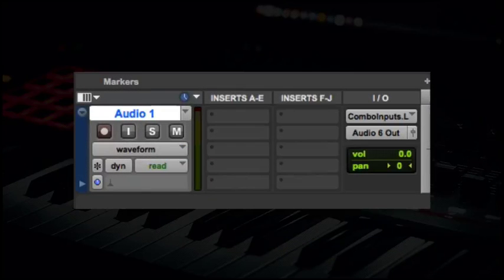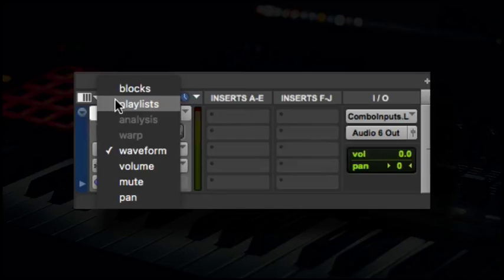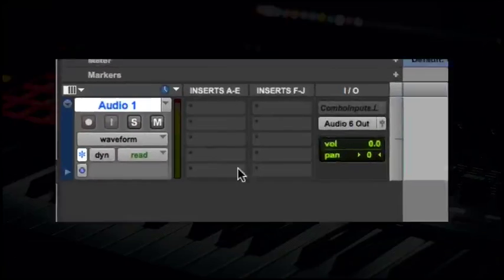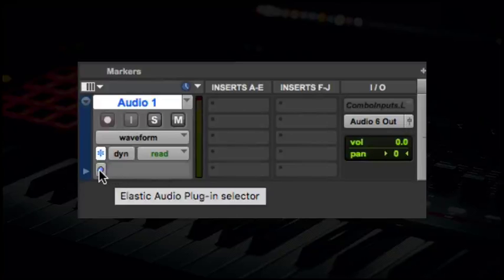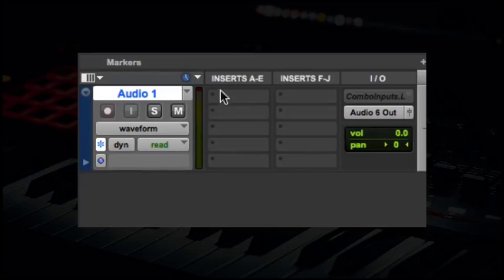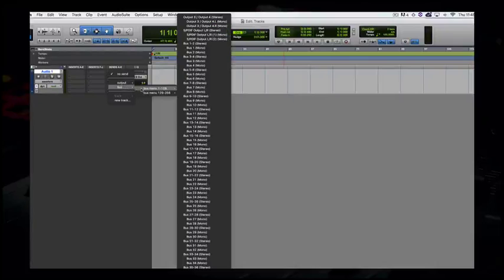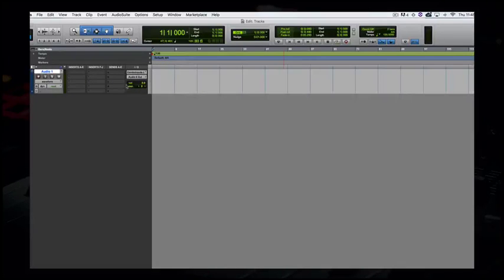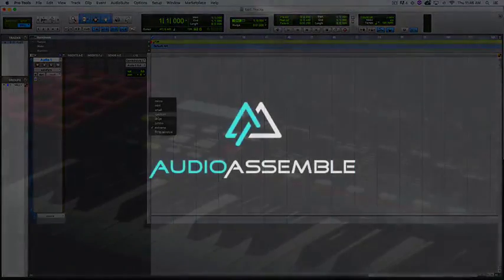Pro Tools 101 by Audio Assemble: Tracks Overview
These are the main sections of every track.